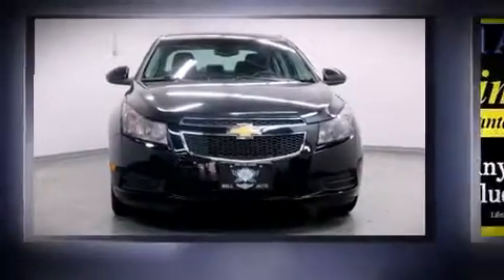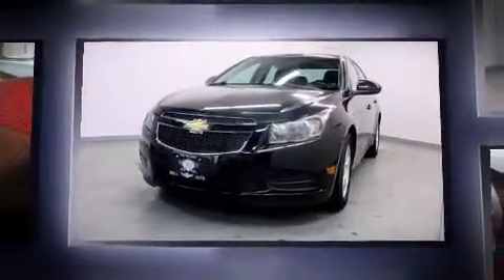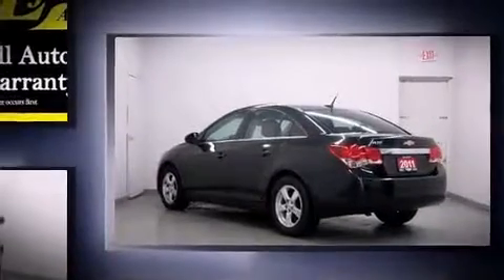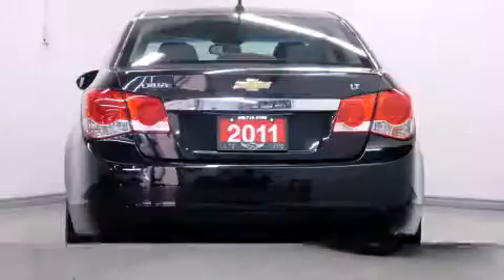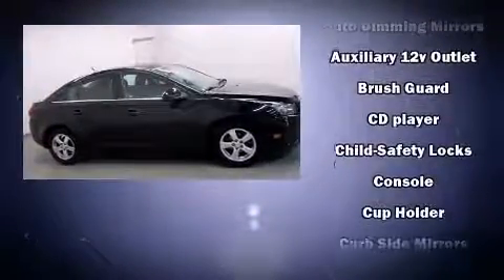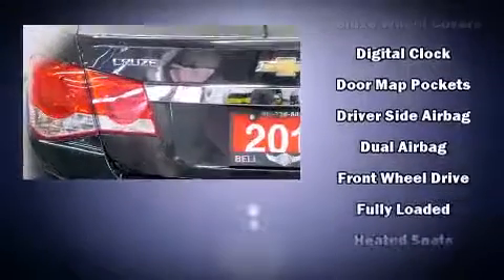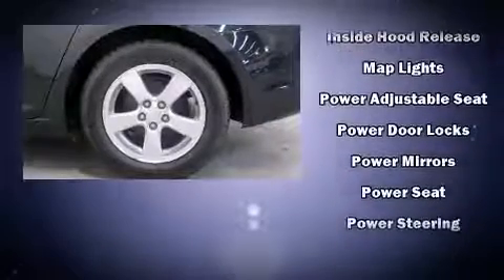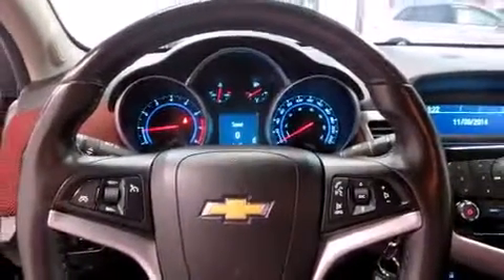2011 Chevrolet Cruze in Toronto, ON M3J 2E8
Here's a great deal on a 2011 Chevrolet Cruze. This 4 door, 5 passenger sedan still has less than 90,000 kilometers! It features an automatic transmission, front-wheel drive, and an efficient 4 cylinder engine. It's equipped with tons of terrific amenities, but it won't break your budget. Like heated seats, a trip computer, front bucket seats, fully automatic headlights, tilt steering wheel, power door mirrors, power windows, and 1-touch window functionality. Chevrolet also prioritized safety and security with features such as: dual front impact airbags with occupant sensing airbag, front and rear SIDE impact airbags, traction control, brake assist, a panic alarm, and ABS brakes. Various mechanical systems are monitored by electronic stability control, keeping you on your intended path. We know that you have high expectations, and we enjoy the challenge of meeting and exceeding them! Please don't hesitate to give us a call.